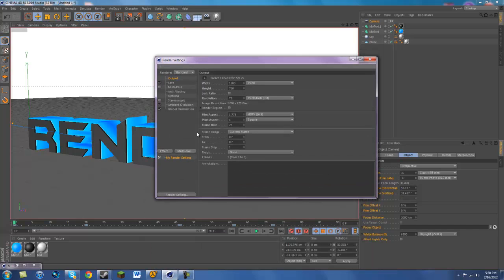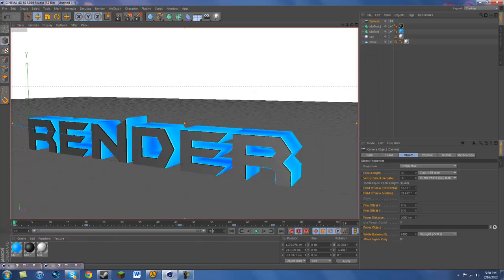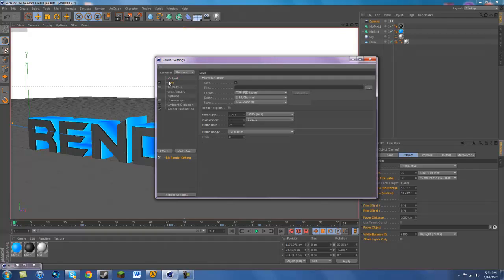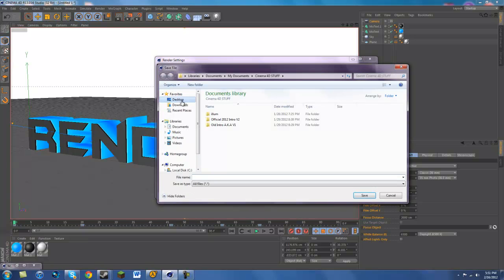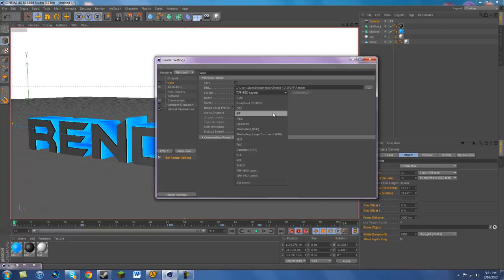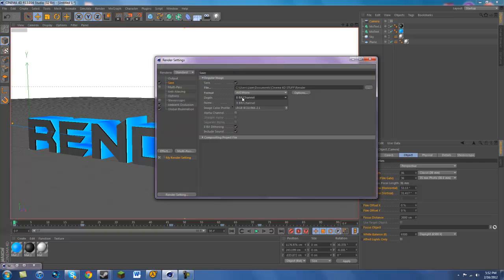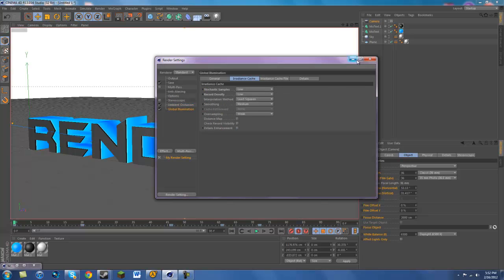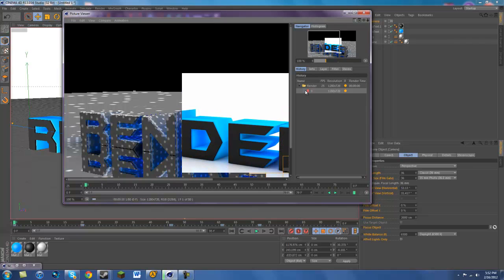Cinema 4D | Render Settings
If you have any problems comment.
Make sure to like :D!